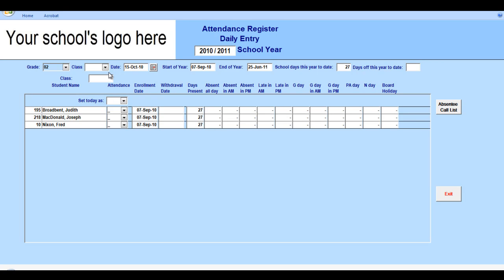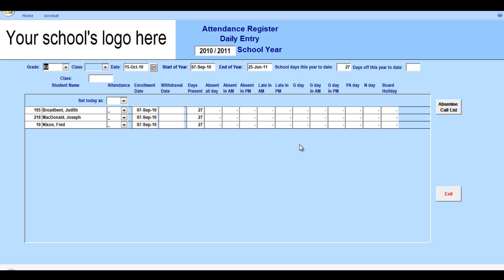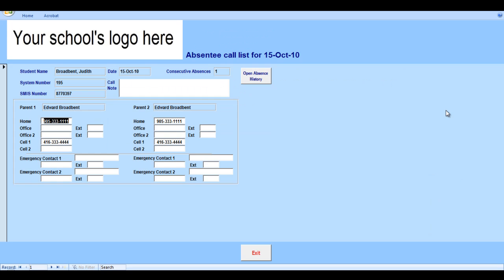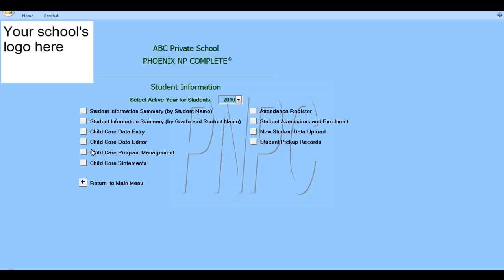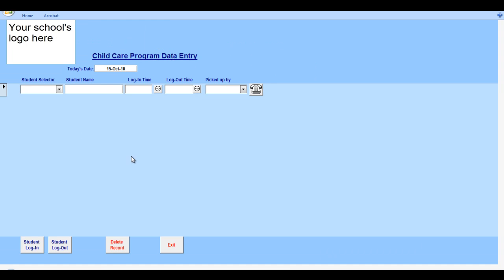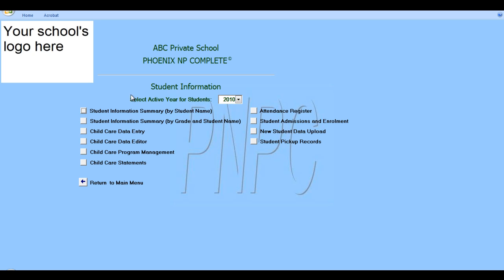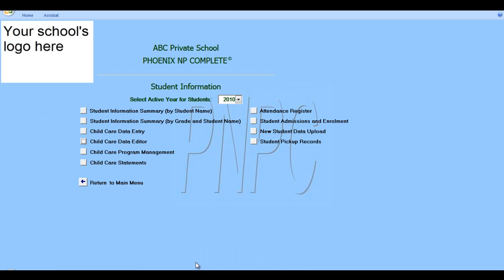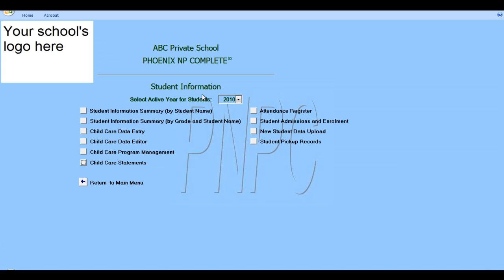Phoenix NP Complete Student Module Training Demonstration (Part 2)